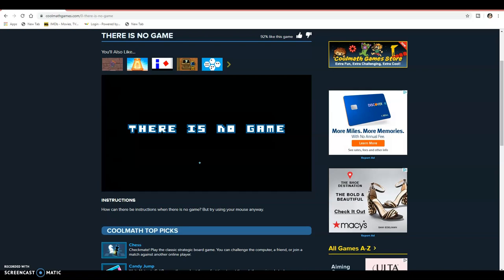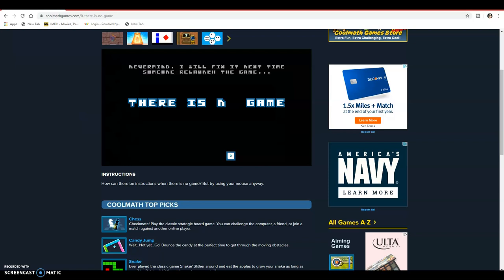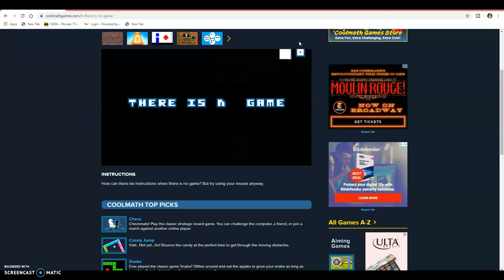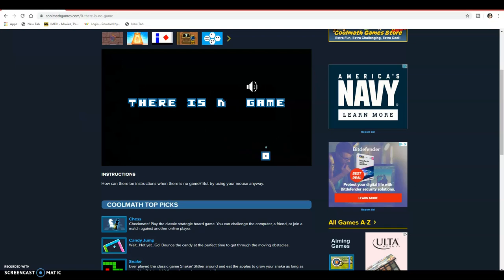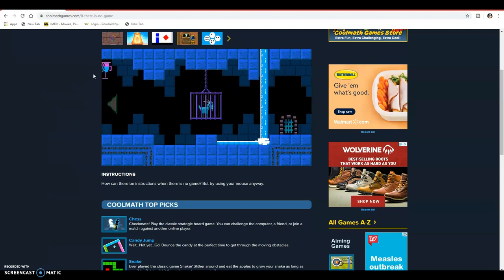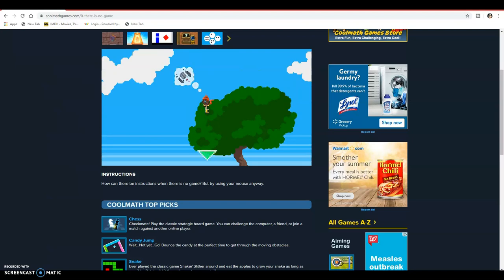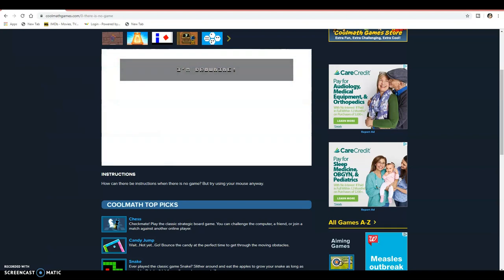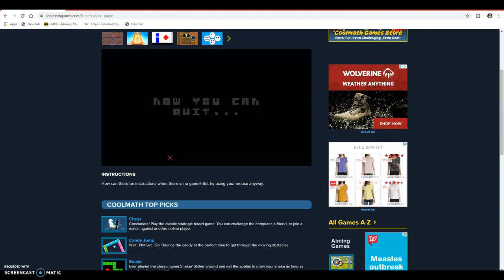Owen Plays THERE IS NO GAME!!!